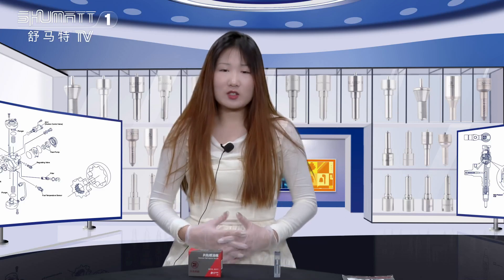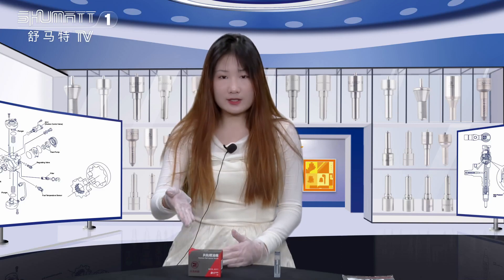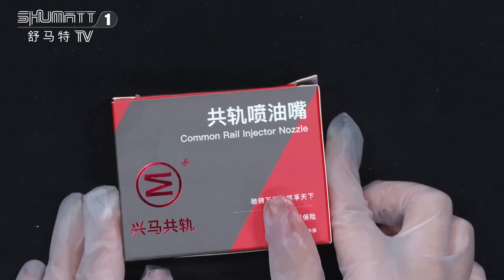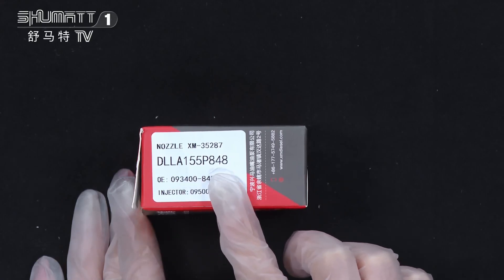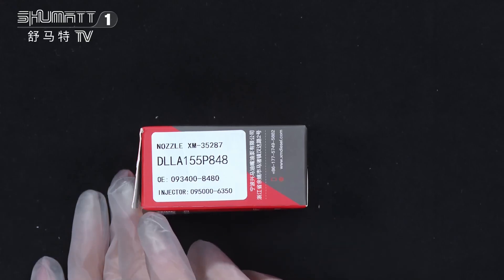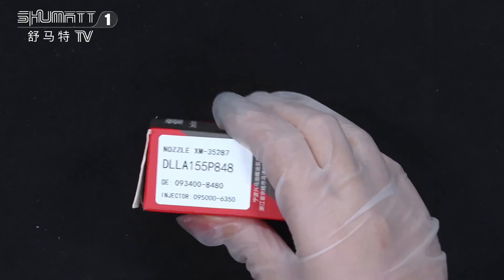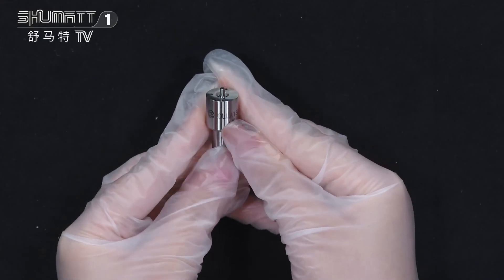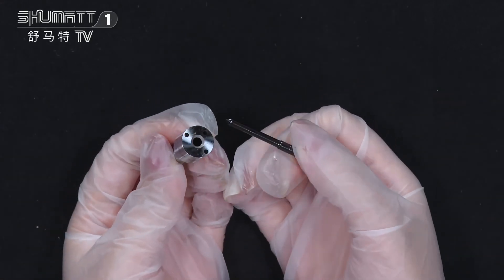DLLA155P848 | # 0934008480 | injector nozzle | for injector #0950006350 #0950006351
★：Video introduction
★：Video chapter introduction
 Brand : Shumatt
Product SKU: G1X9LLA155P848
Product wrranty time: 6 months.
★：DLLA155P848 # 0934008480 injector nozzle Video character introduction ：Shumatt live streamer Caitlin#
★：DLLA155P848 # 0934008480 injector nozzle Video guide introduction ：directed by the Schumatt production and broadcast team
★：DLLA155P848 # 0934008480 injector nozzle Post-production introduction ：By the Schumatt film and television post-production department
★: DLLA155P848 # 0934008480 injector nozzle Video venue introduction ：Product shooting is located in Schumatt's studio 1